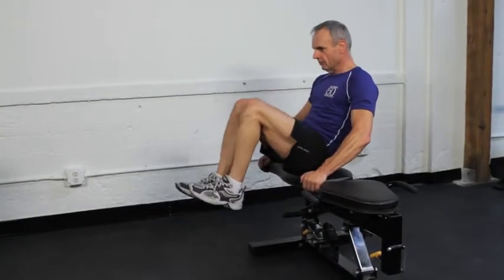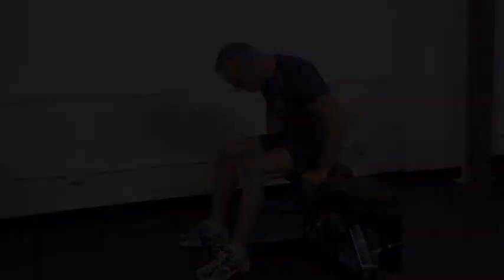Lower Abs - Seated Knee Pull (M22)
Demonstration of this lower abs exercise by Chris Zaremba of Fitness Over Fifty